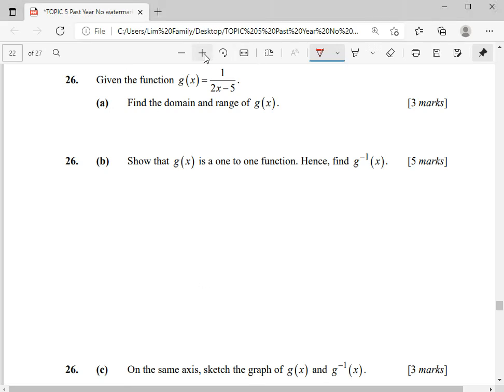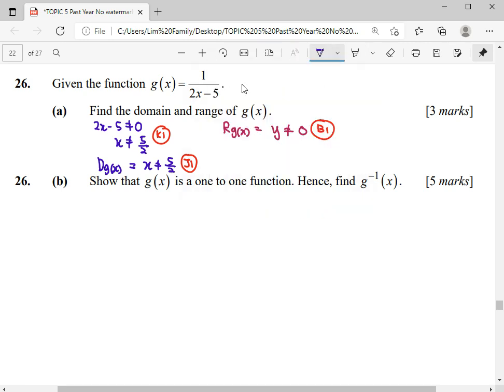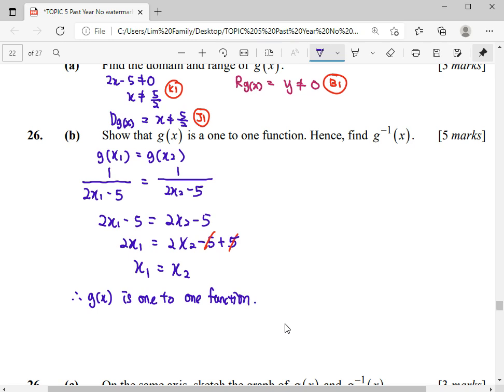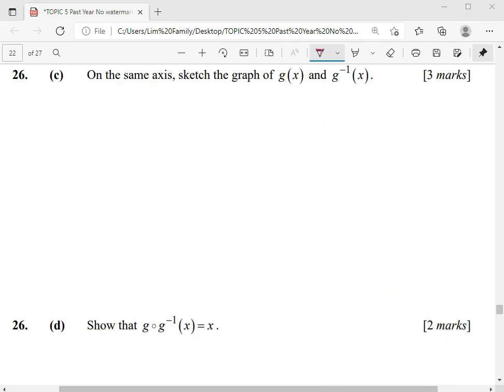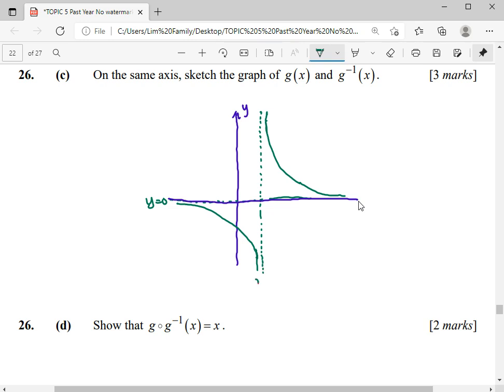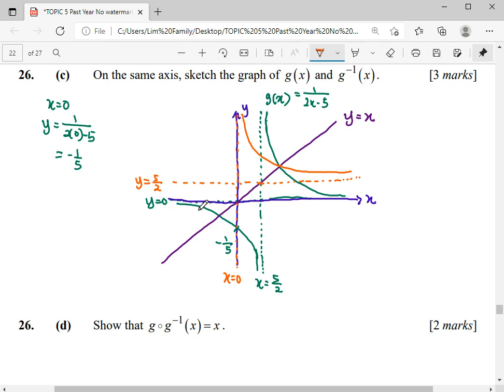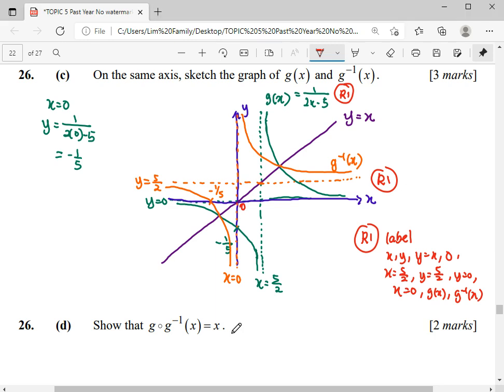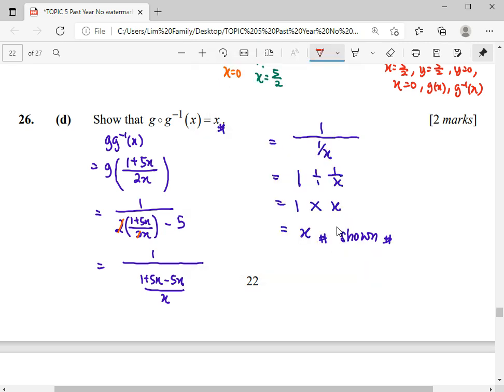PAST YEAR T5 Q26 2017/2018 SM015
Given the function g(x)=1/2x-5.
(a) Find the domain and range of g(x). [3 marks]
(b) Show that g(x) is a one to one function. Hence, find g^-1(x). [5 marks]
(c) On the same axis, sketch the graph of g(x) and g^-1(x). [3 marks]
(d) Show that gog^-1(x)=x. [2 marks]